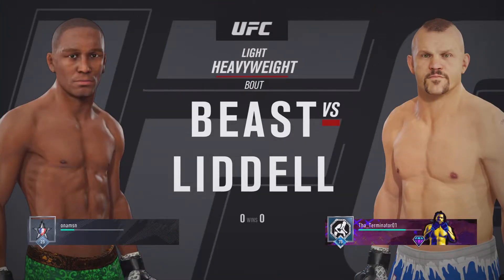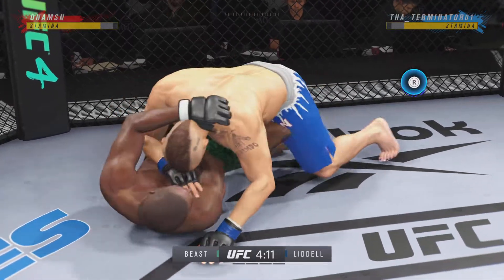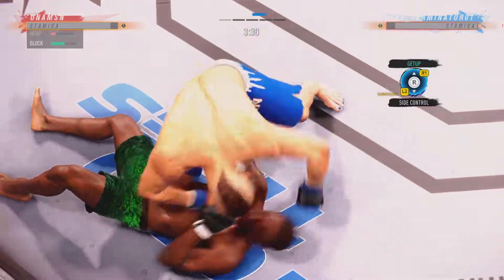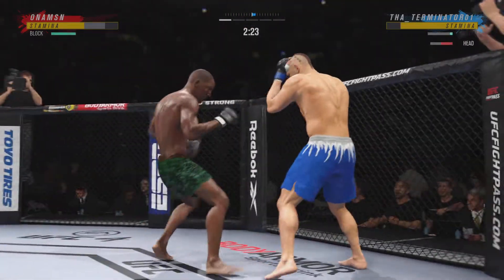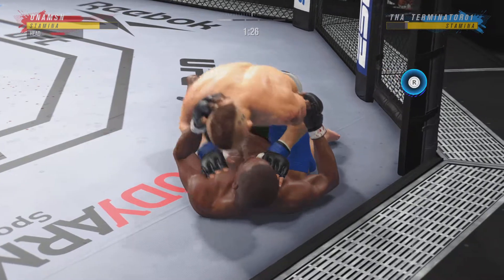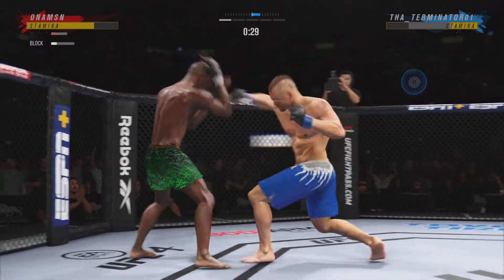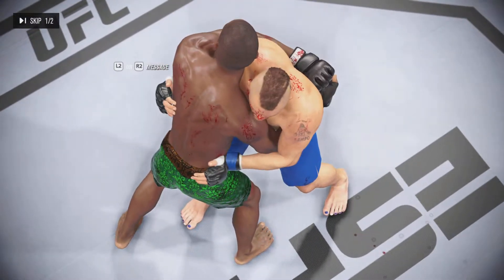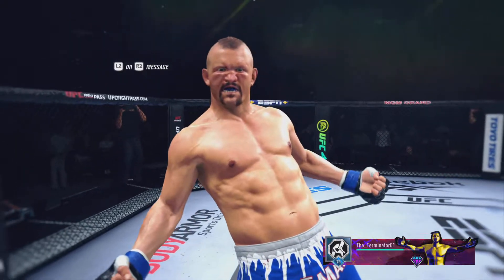Send Chuck Liddel to rep the UFC